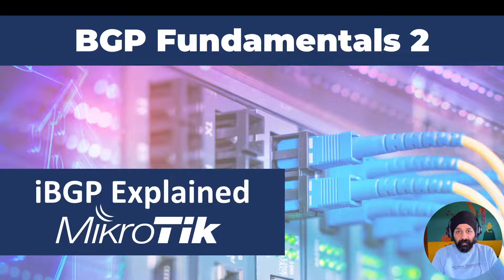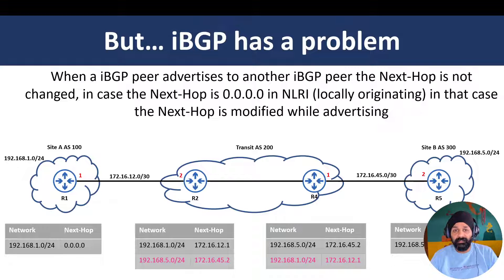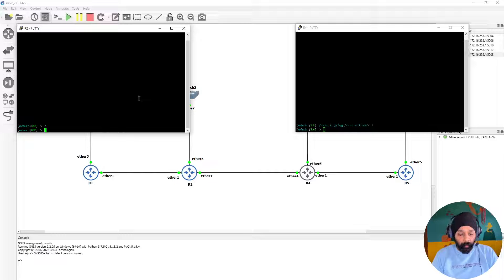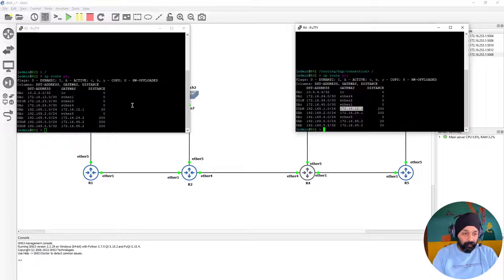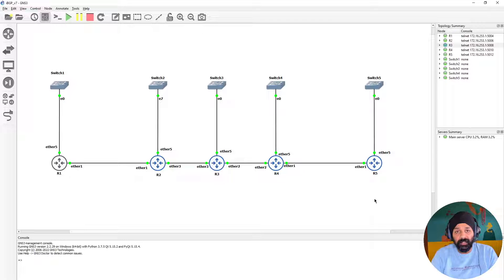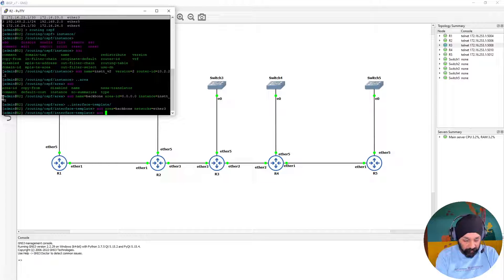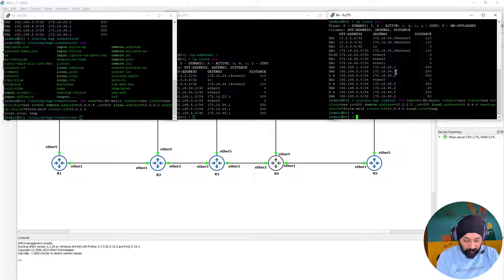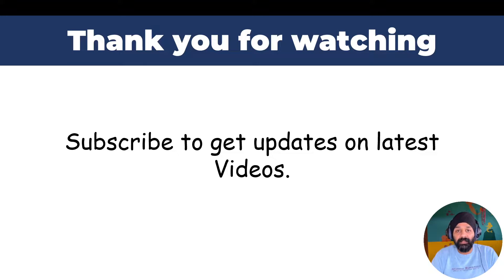iBGP Explained | BGP Fundamentals Part 2 | MikroTik RouterOS v7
In this video we will look into the fundamentals of iBGP and we will look at the issues related to iBGP and how to overcome the same.

Chapters:
📖 00:00 Introduction
📖 00:34 Why iBGP and not OSPF or RIP etc
📖 03:02 iBGP has Next-Hop manipulation issues
📖 05:57 Next-Hop force-self
📖 09:46 iBGP cannot advertise routes from iBGP peer to another iBGP peer
📖 10:36 iBGP Full-Mesh Network
📖 18:53 iBGP Full-Mesh scalability issues
📖 19:30 Outro and future video